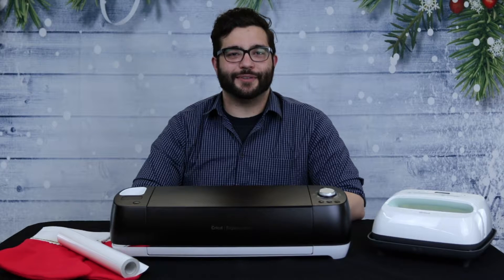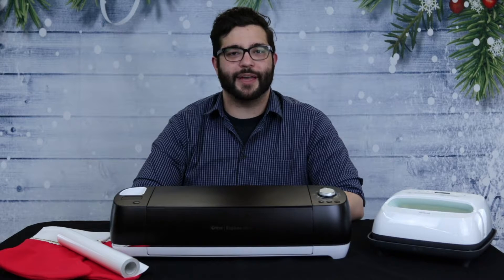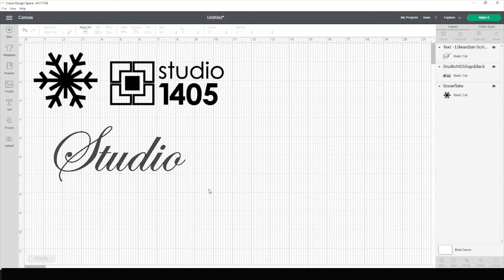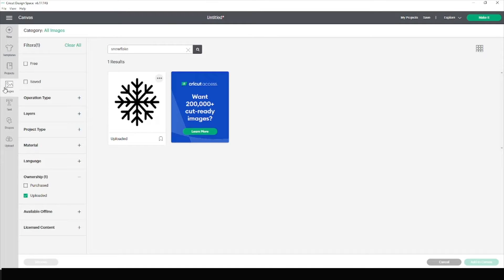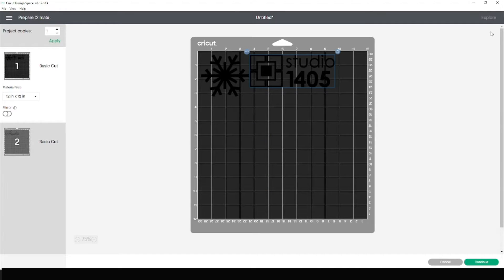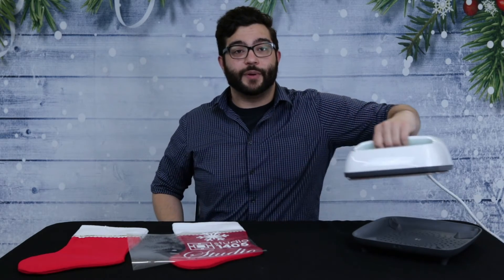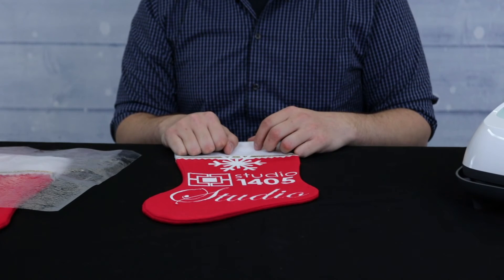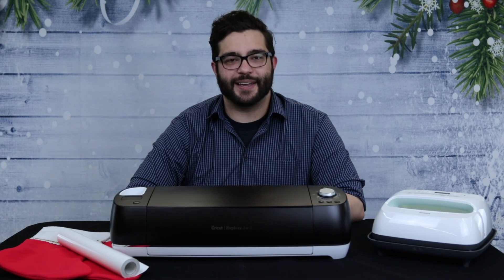Cricut Stockings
Using the Cricut heat press, learn how to customize stockings without sewing